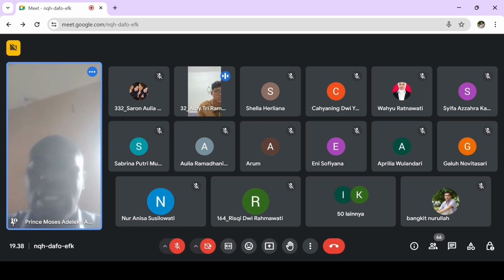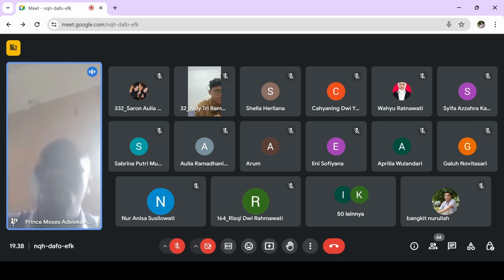Essential Skills for Elementary School Teachers in the 21st Century with Moses Adeleke Adeoye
This lecture is part of the “Perencanaan Pembelajaran” course at Universitas Muhammadiyah Surakarta, specifically for the Department of PGSD. Don’t miss this opportunity to gain valuable insights and enhance your teaching skills!